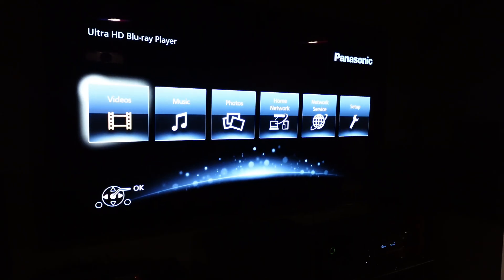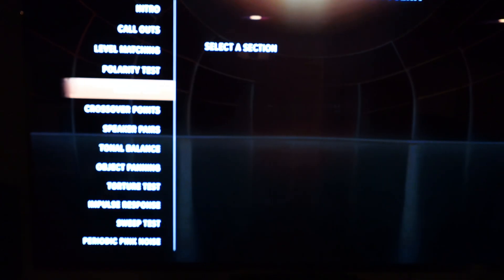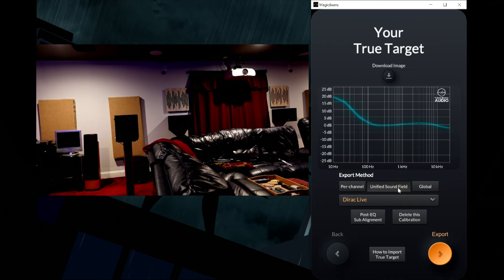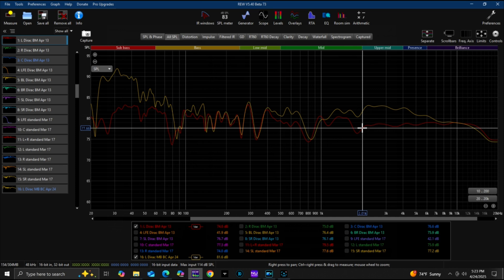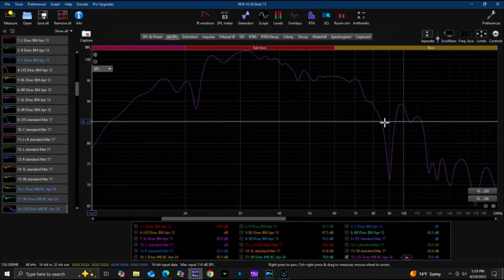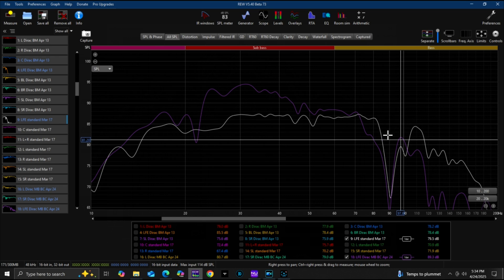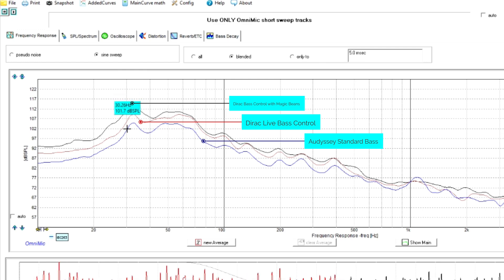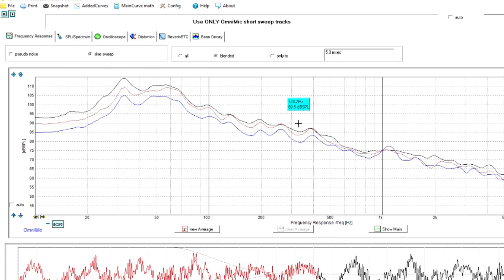Pure Magic! Dirac Live Bass Control with Joe N Tell’s True Target by Magic Beans Audio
The Dayton Audio UMM-6 professional-quality USB measurement and recording microphone.  Works with REW. Real time analyzer.